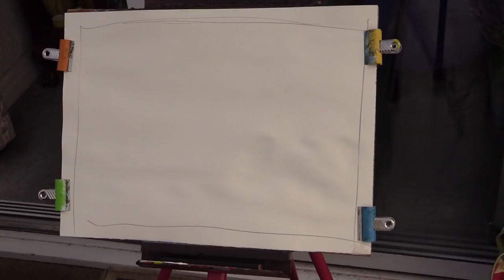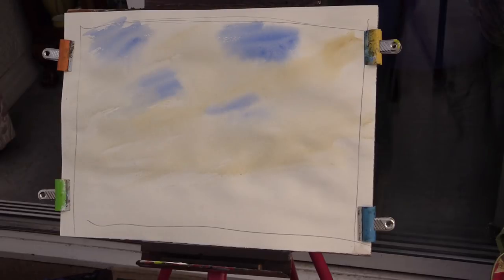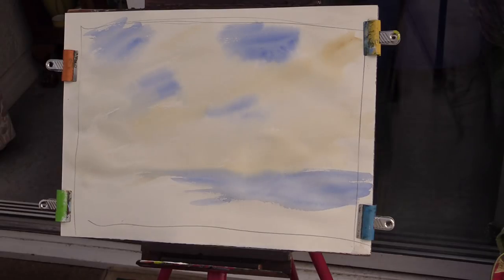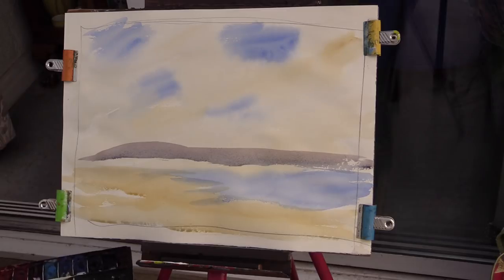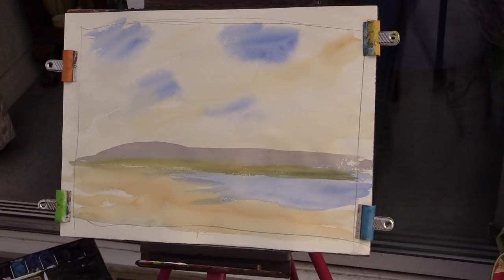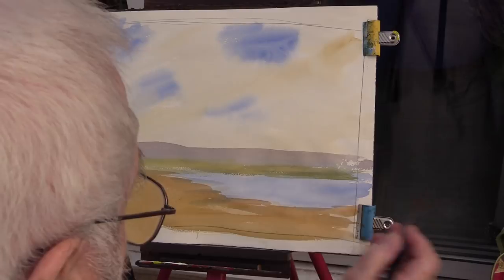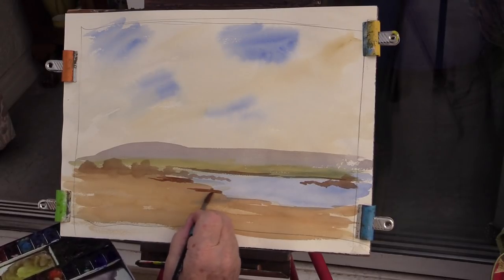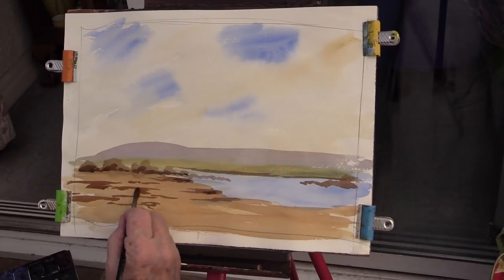Watercoloring with the beginners group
watercolour paintings
  Etsy for sales info